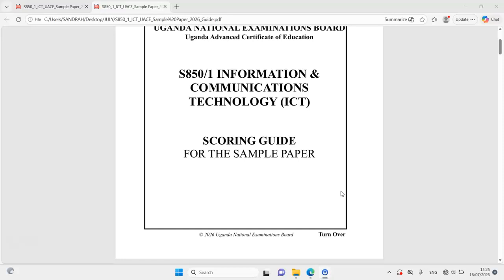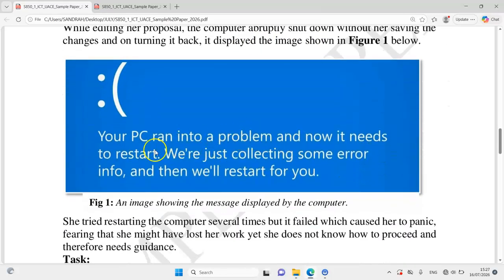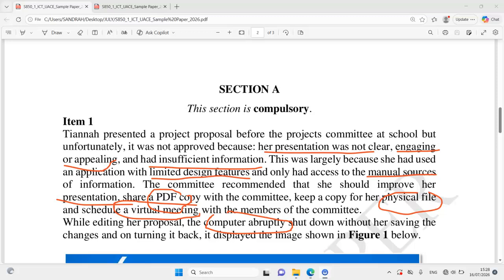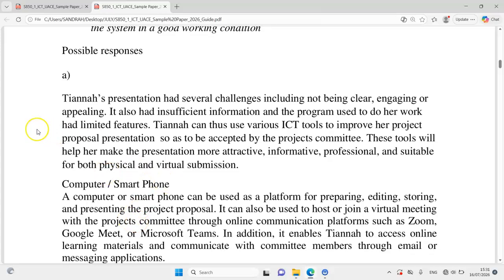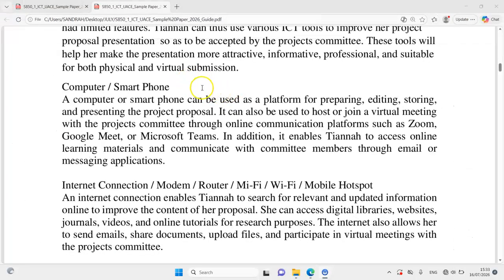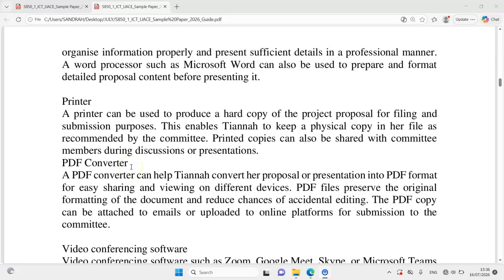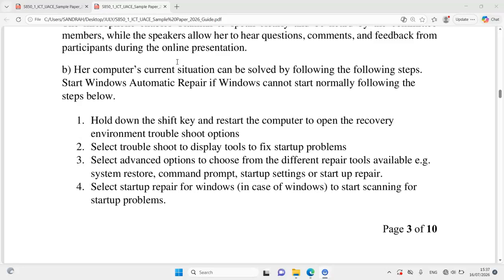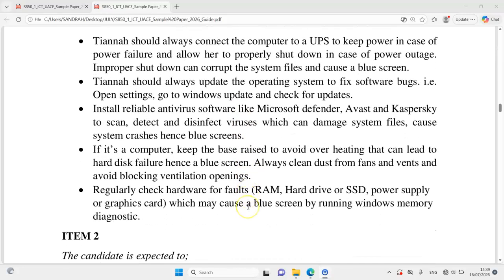How to Answer S6 Subsidiary ICT Sample Paper 1–Item 1 |Full UNEB 2026 Guide Step-by-Step Explanation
In this video, I provide a detailed, step-by-step explanation of Item 1 from the Senior Six (S6) Subsidiary ICT Sample Paper 1, following the UNEB and NCDC 2026 format. Learn the correct answering techniques that can help you maximize your marks in the final examination.
🎯 In this video, you will learn:
How to understand Item 1 questions.
The correct way to define ICT terms and concepts.
How UNEB expects students to structure their answers.
Common mistakes that lead to loss of marks.
Tips for scoring excellent grades in Subsidiary ICT Paper 1.
👨‍🎓 This video is perfect for:
Senior Six (S6) students
ICT teachers
UNEB candidates
Anyone preparing for Subsidiary ICT examinations
📌 Don't forget to: